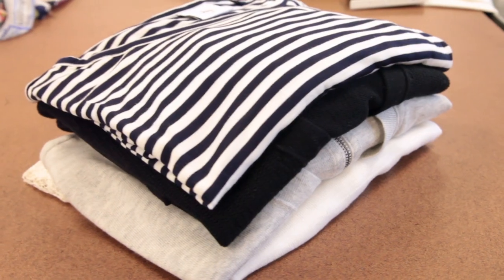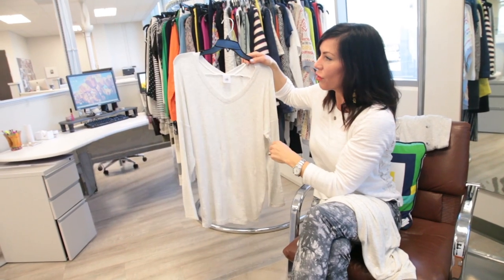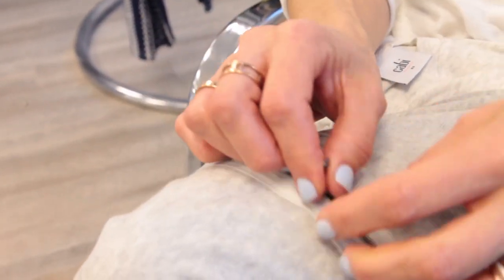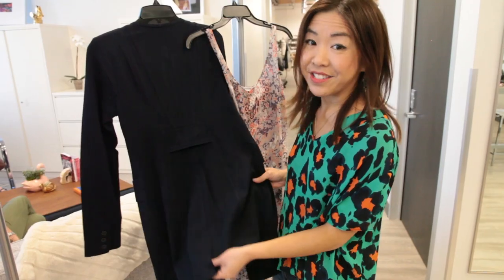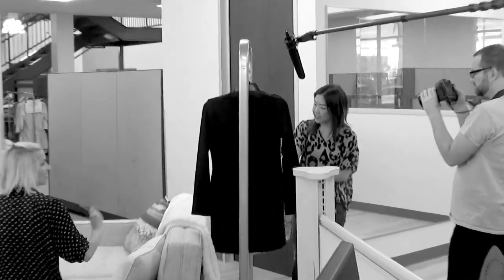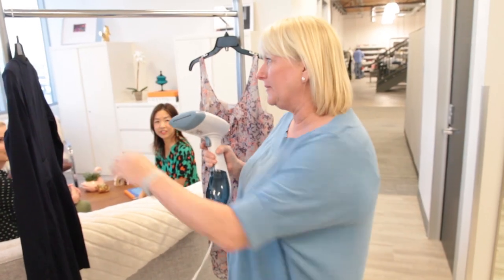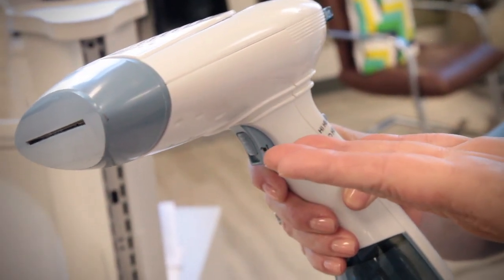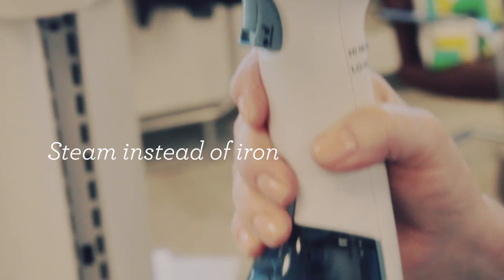cabi clothing | Closet Care 101 with the cabi Design Team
Taking care of your clothing keeps your wardrobe looking and feeling like new, season after season. Here are seven tips on how to care for your favorite pieces.